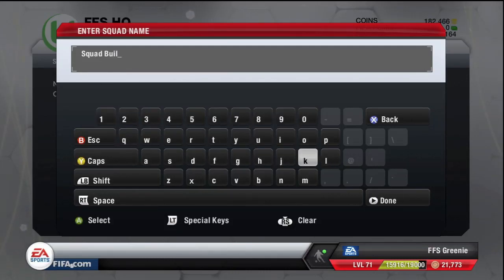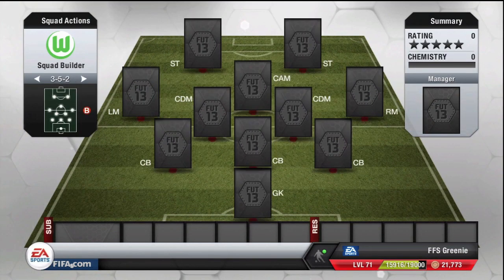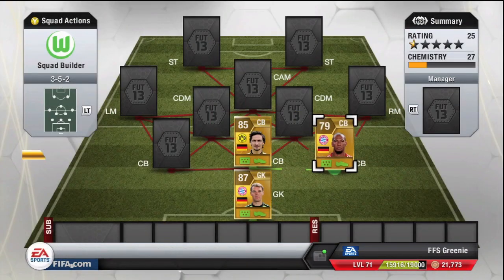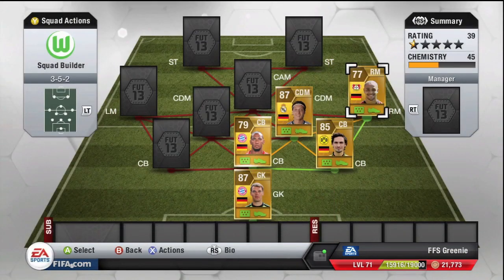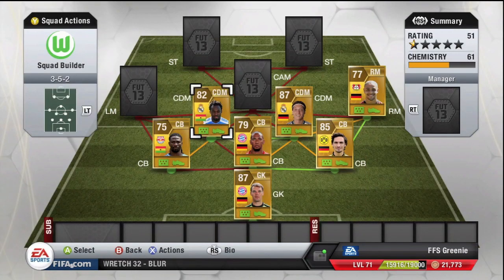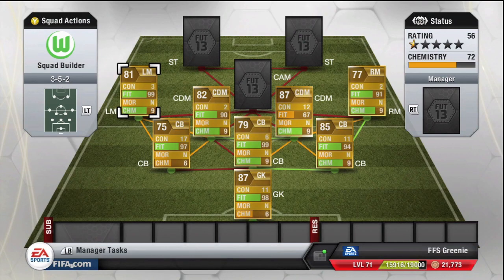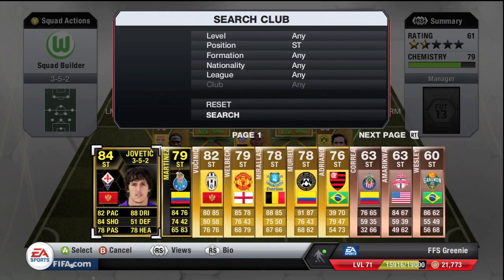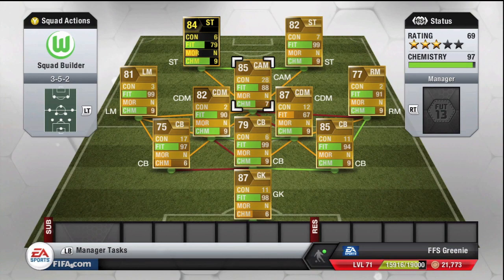Fifa13 - Squad Builder - Stevan Jovetić IF Squad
Stevan Jovetić IF squad 3 nation fantastic looking team.

IF Review to come